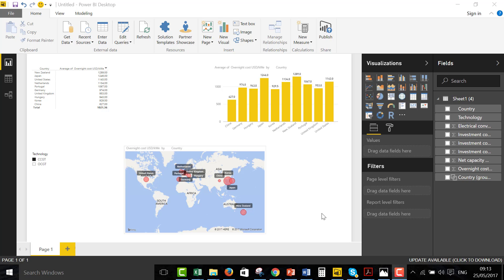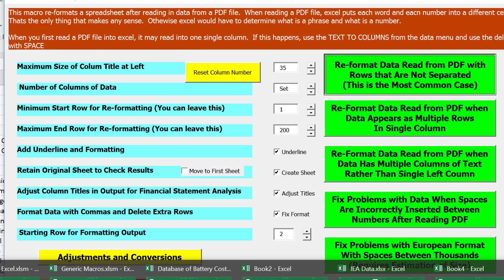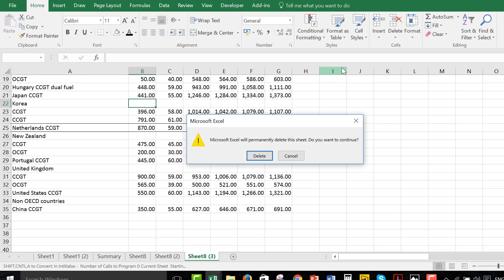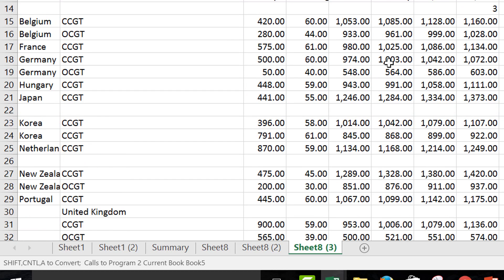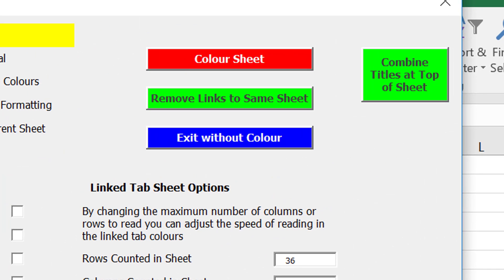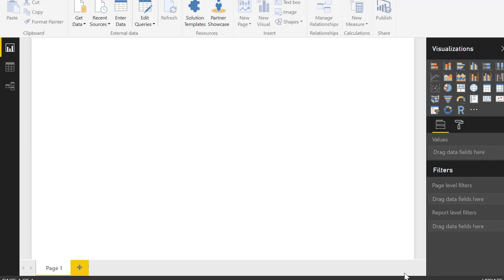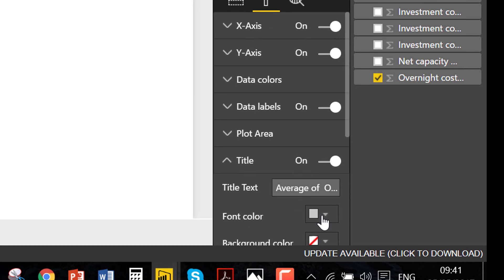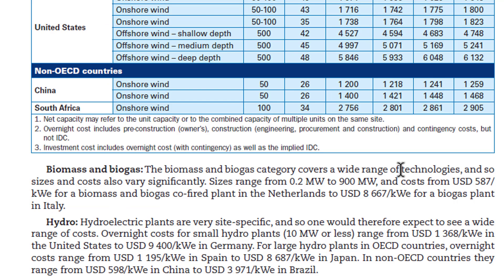PDF to PowerBI and Electricity Costs